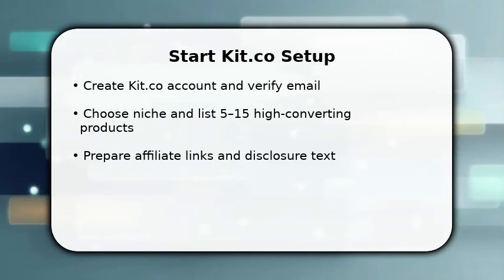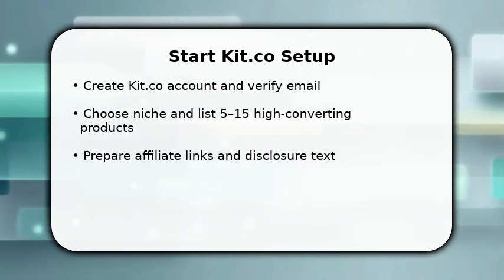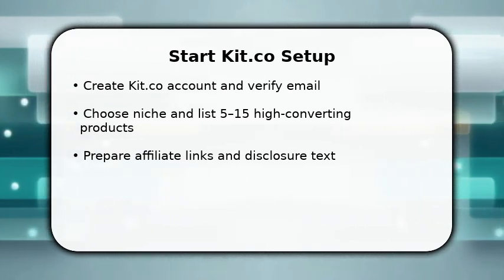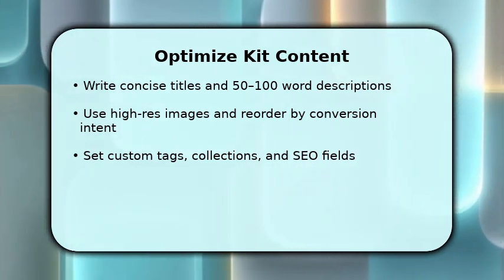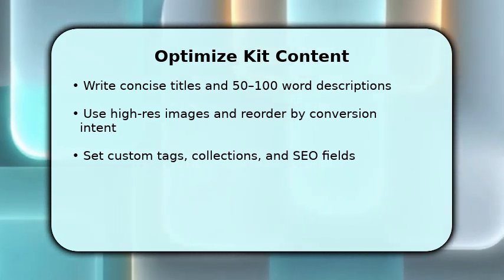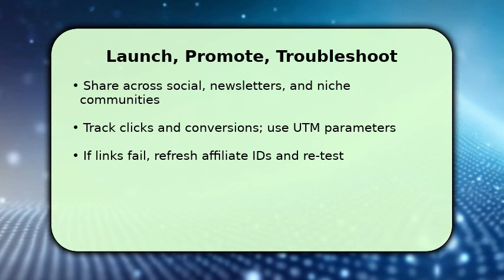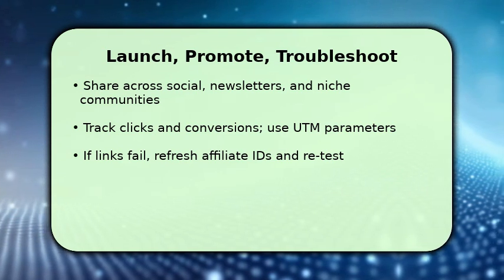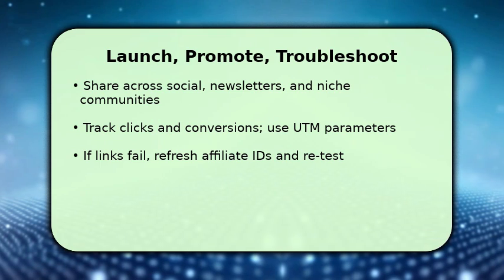How to Use Kit.co for Affiliate Marketing - Full Guide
Dive into the world of affiliate marketing using kit.co, your ultimate guide for beginners and seasoned marketers alike. Learn how to leverage this platform effectively with our step-bythy tips on setting up campaigns, tracking performance metrics, maximizing earnings, and optimizing strategies.